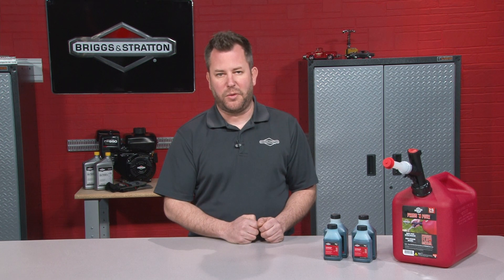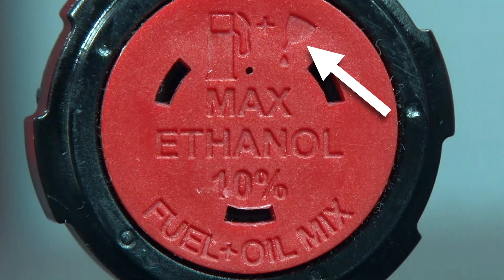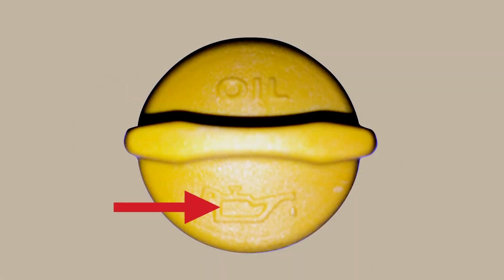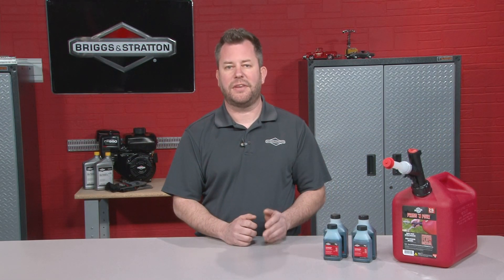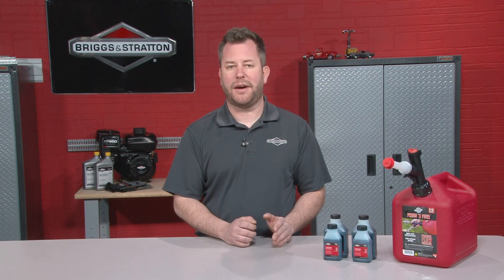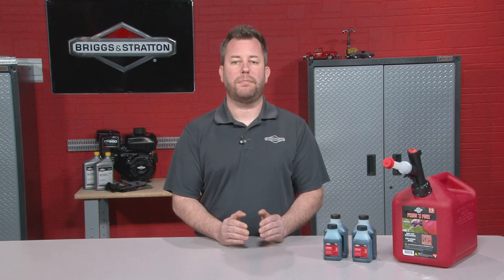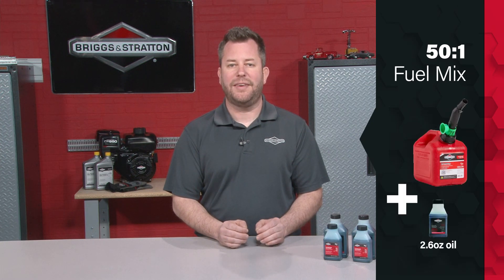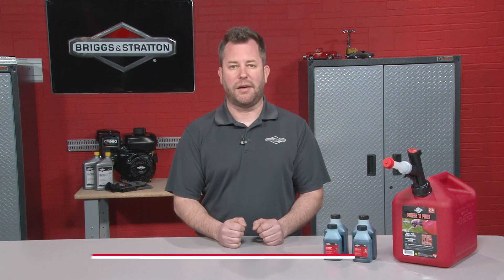How to Identify 2-Cycle Oil Mix Ratio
Watch this video to learn the basics of 2-cycle engines such as identifying fuel/oil ports, the correct oil mix ratio and how to perform the mixing.

00:04 - Distinguish 2 Cycle Engine from 4 Cycle Engine
00:22 - Information on Fill Port Caps
00:50 - Common Mistakes to Avoid
01:10 - Choosing Your Oil
01:32 - Most Common Oil Mix Ratios
01:58 - Mixing Your Gas/Oil Best Practices
02:25 - Conclusion

An easy way to determine if you have a 2-cycle (2-stroke) engine or a 4-cycle (4-stroke) engine is by identifying the number of fuel tanks and/or oil sump fill ports on your equipment. A 2-cycle engine will have one fill port and a 4-cycle engine will have two fill ports. On the fill cap of a 2-cycle engine fuel port, you should see a fuel pump and oil can icon as well as the oil to fuel mix ratio stated.  Common gasoline and oil mix ratios are 50:1 and 40:1. Meaning there is 50/40 parts gasoline to one part oil when mixed. The lower the mix ratio number the more oil per volume in the gasoline. To mix properly add oil to your gas can, then add fresh gasoline from the pump. Always agitate the fuel mix before adding it to your engine’s fuel tank.

To lessen emissions and prevent fuel system gumming choose a low smoke oil that contains fuel stabilizer. The oil should also be an easy mix and ashless formula to prevent carbon deposits within the exhaust system like Briggs & Stratton 2-Cycle Oil.